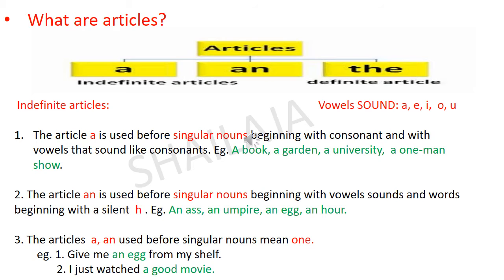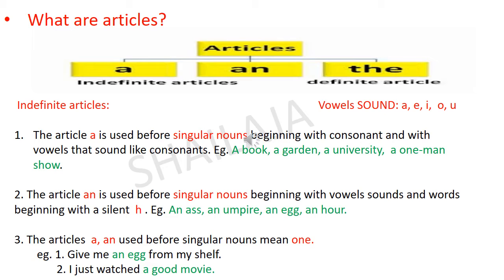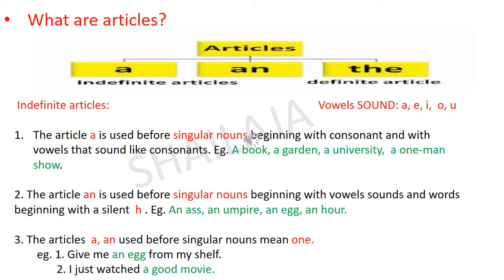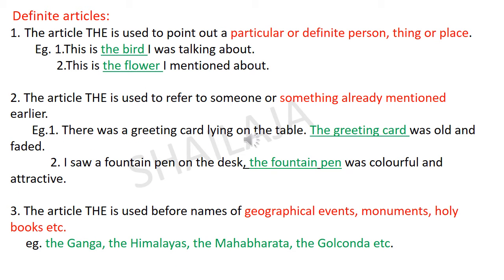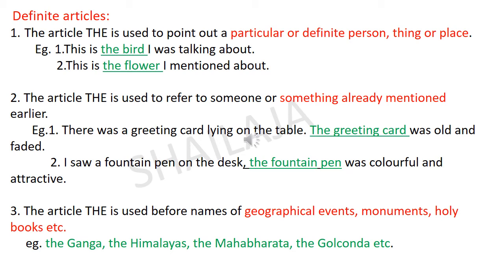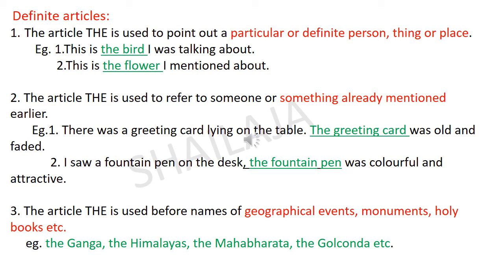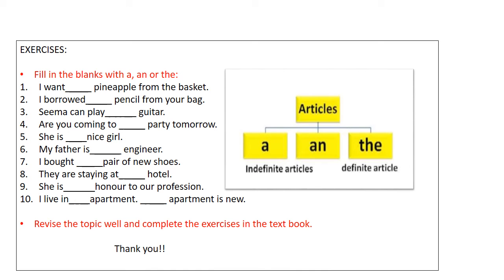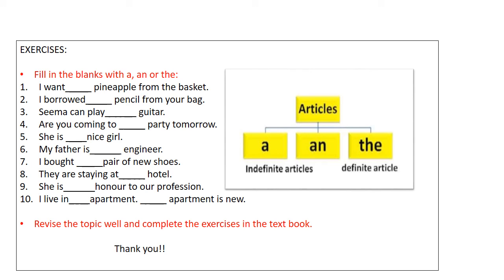STD 5 SUB ENGLISH TOPIC ARTICLES BY MRS SHAILAJA